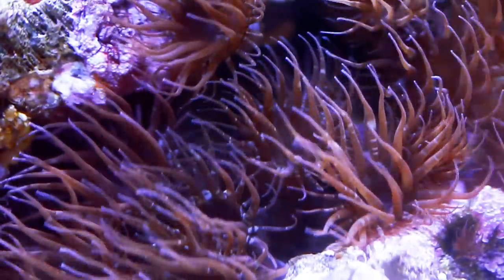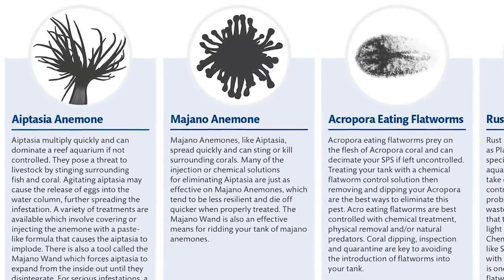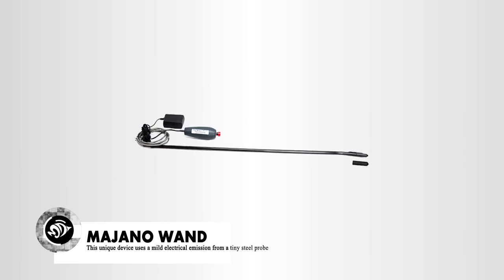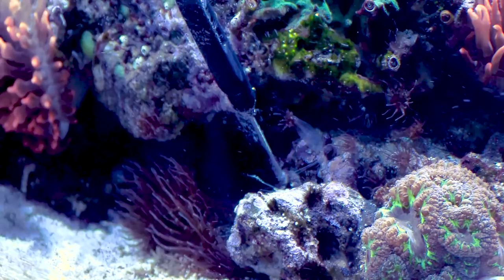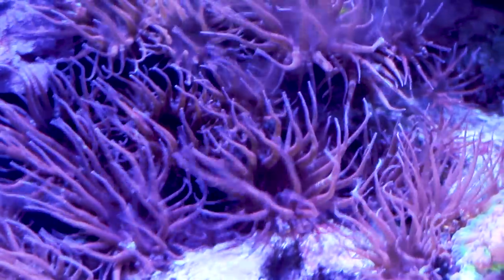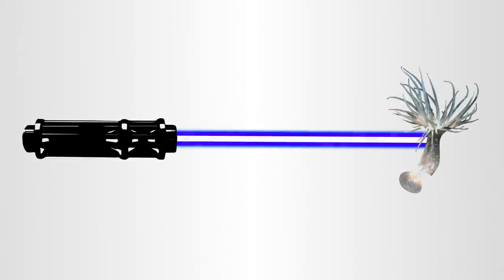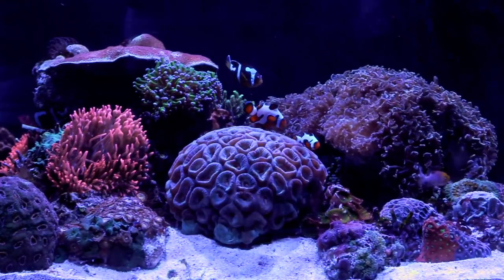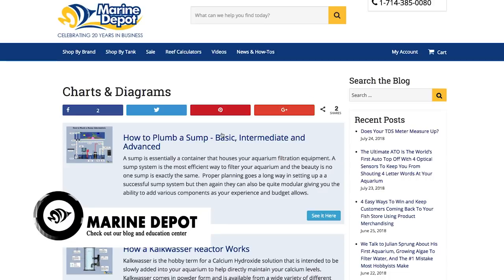AIPTASIA!!! - Reef Tank Pest Control #1: Eliminate Those Nems!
Aiptasia are hardy anemones that typically enter your aquarium as a hitchhiker on live rock or coral fragments. They are prolific and have a nasty sting which poses a threat to all the animals inside your tank.

In this episode, we'll show you the various ways reef hobbyists rid their aquariums of aiptasia, including chemical treatments, a device called the Majano Wand, adding natural predators to the tank, and even shooting the anemones with high-powered lasers!

Products, Solutions, and Stores Featured in this Episode:

Mini Majano Wand - Wand Portion is 5” Feet Long